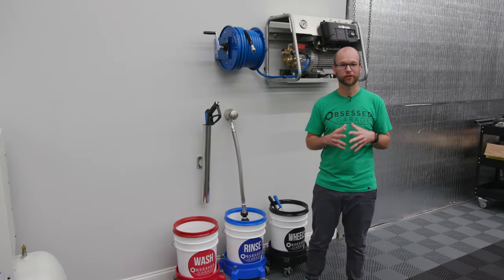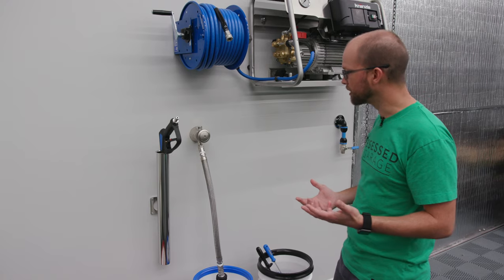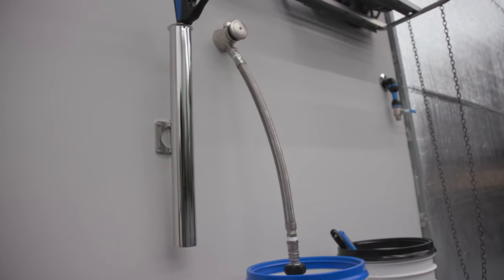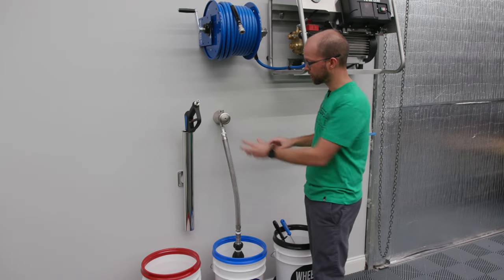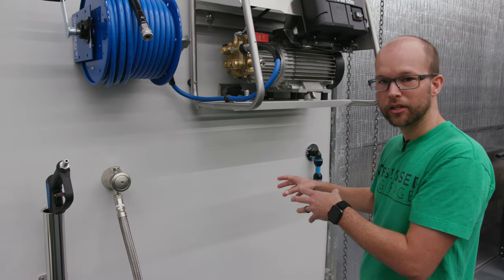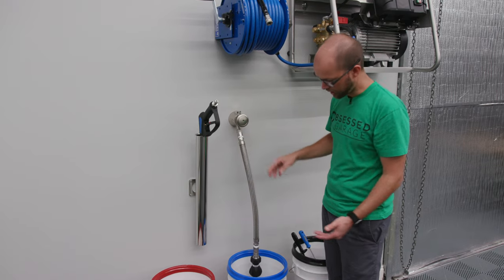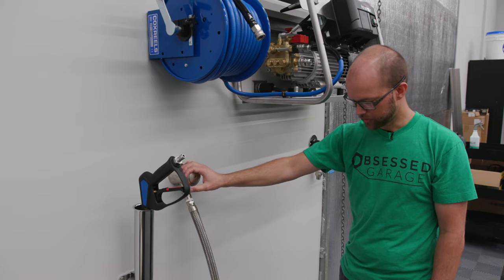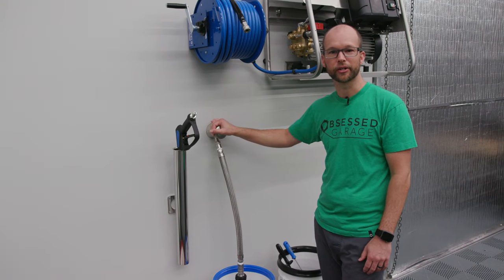The Obsessed Garage Ultimate Bucket Filler Solution - Detailing Hose Bib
Ultimate Stainless Bucket Filler Solution

Gear We Use Everyday (Cameras, Computers, Etc.):